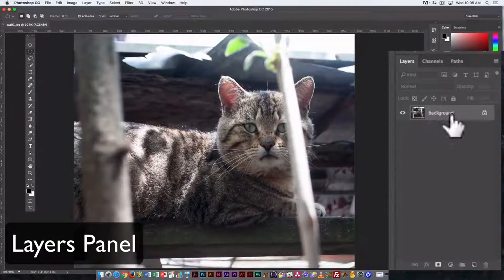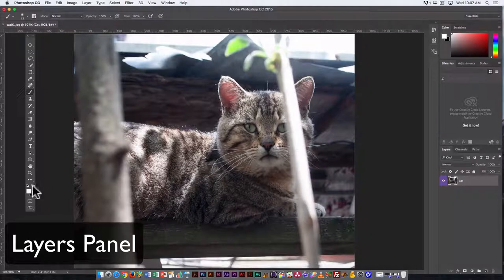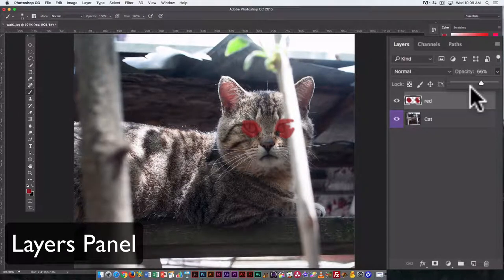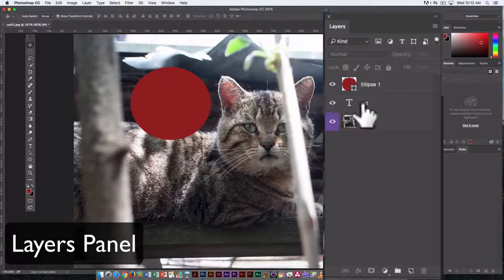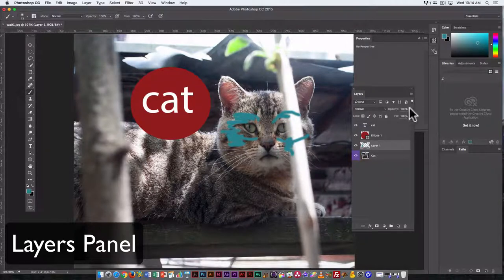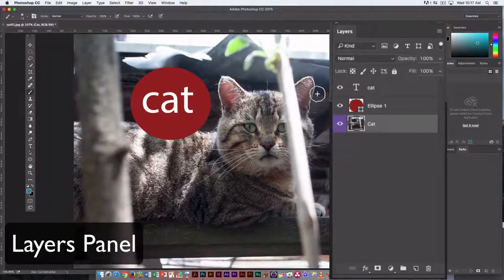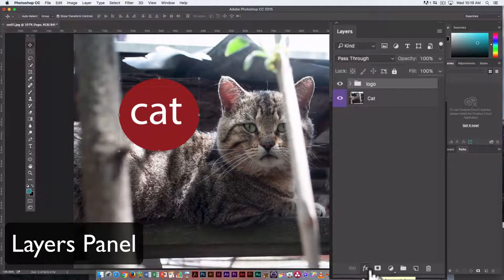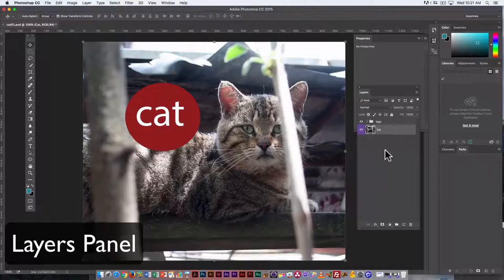02Photoshop Introduction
This video covers:
The Layers panel
Saving as a PSD file (Photoshop document)